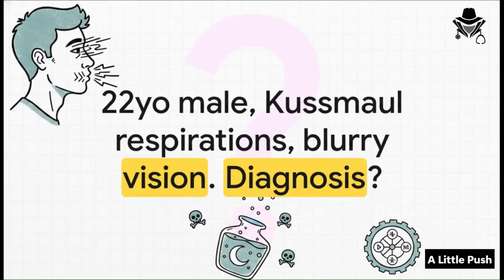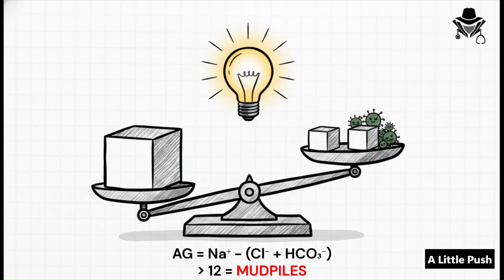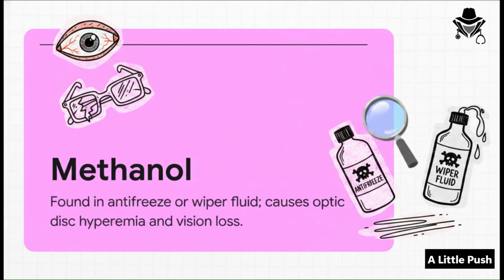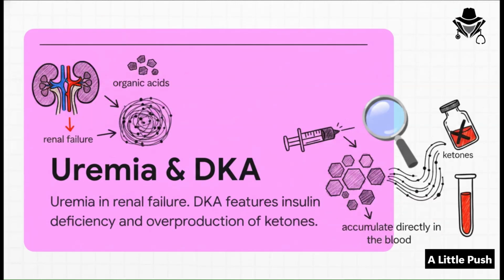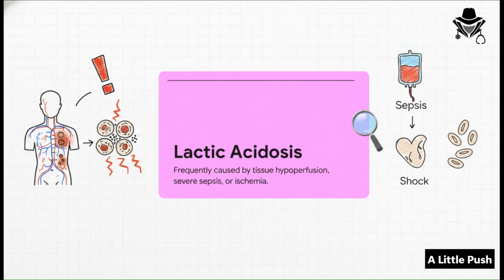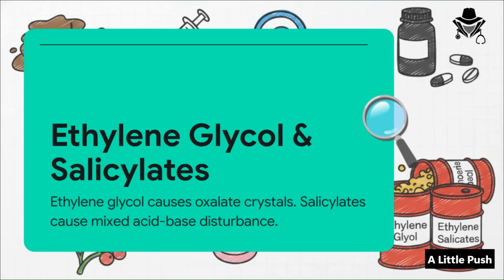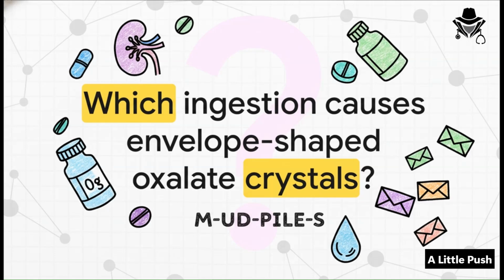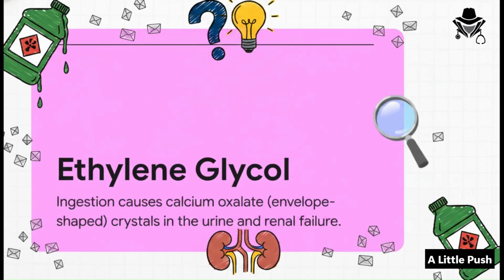MUDPILES Explained | Anion Gap Metabolic Acidosis | 5 Minutes Mnemonics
🩺 Description
Anion Gap Metabolic Acidosis (AGMA) is one of the most heavily tested acid‑base disorders in USMLE, SMLE, MRCP, and UWorld. The classic mnemonic MUDPILES remains the fastest and most reliable way to remember the major causes of elevated anion gap acidosis — and understanding it is essential for interpreting ABGs, managing emergencies, and solving exam vignettes.

In this video, we break down each component of MUDPILES with clean visuals, clinical examples, and a high‑yield infographic designed in the signature style of A Little Push. This is your complete, exam‑ready guide to mastering AGMA.

🔍 MUDPILES Mnemonic (Causes of Anion Gap Metabolic Acidosis)
M – Methanol
- Causes formic acid buildup → visual disturbances (“snowfield vision”).
U – Uremia
- Renal failure leads to retention of organic acids.
D – DKA (Diabetic Ketoacidosis)
- Ketone accumulation → fruity breath, Kussmaul breathing.
P – Propylene Glycol
- Found in medications like lorazepam infusions.
I – Iron / INH
- Overdose causes severe lactic acidosis.
L – Lactic Acidosis
- Shock, sepsis, hypoxia → elevated lactate.
E – Ethylene Glycol
- Antifreeze ingestion → calcium oxalate crystals.
S – Salicylates
- Early respiratory alkalosis → later AGMA.

Each cause is explained with pathophysiology, hallmark signs, and how it appears in UWorld‑style vignettes.

- How to calculate the anion gap
- High‑yield formula: AG = Na – (Cl + HCO₃)
- Emergency management clues for methanol, DKA, and salicylate toxicity

- SMLE, MRCP, and international board exam candidates
- Emergency medicine and internal medicine trainees
- UWorld and NBME question‑bank users
- Visual learners who benefit from mnemonic‑based teaching

Anion gap metabolic acidosis is a life‑saving diagnosis in clinical practice and a high‑yield favorite in exams. Recognizing the pattern quickly helps identify toxic ingestions, metabolic crises, and renal failure. This video gives you a structured, memorable way to master MUDPILES — simple, fast, and exam‑ready.

🧠 About A Little Push
A Little Push creates high‑yield, visually rich medical education content designed to simplify complex topics. Our mission is to help students and clinicians learn smarter, faster, and with confidence — one mnemonic at a time.

Share this with classmates — a little push goes a long way.